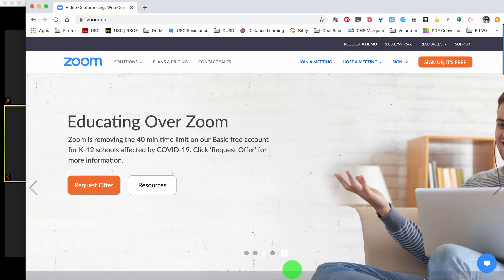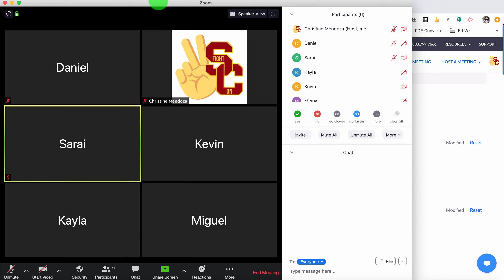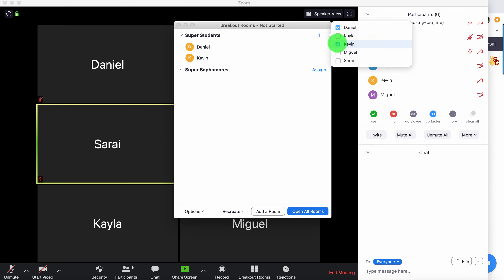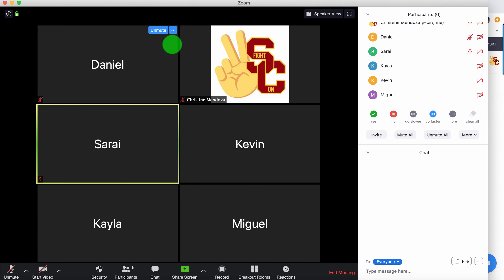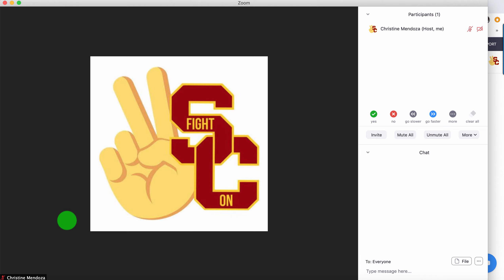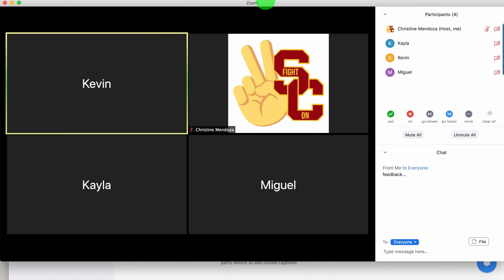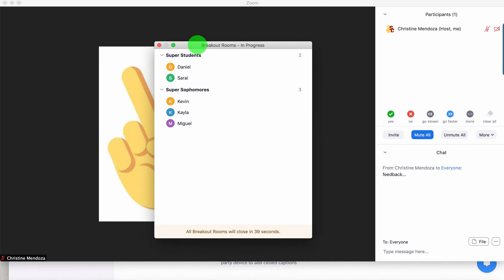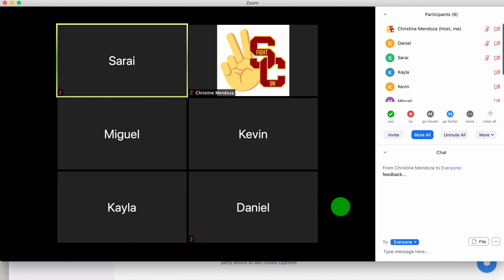Zoom: How to Create Breakout Rooms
This tutorial will walk you STEP-BY-STEP through using Breakout Rooms during a live Zoom meeting.